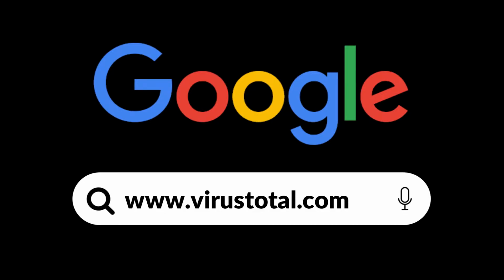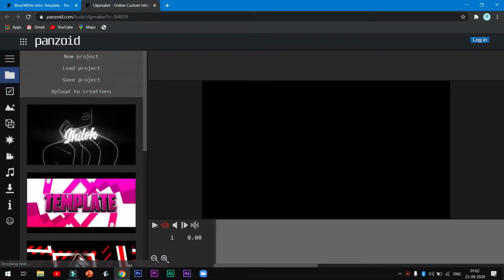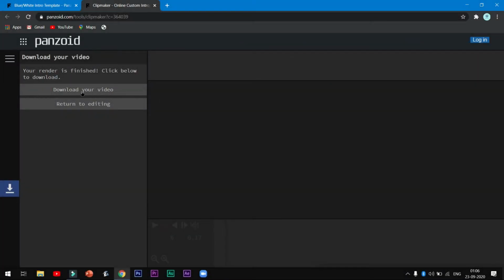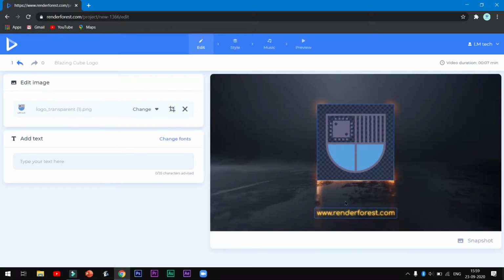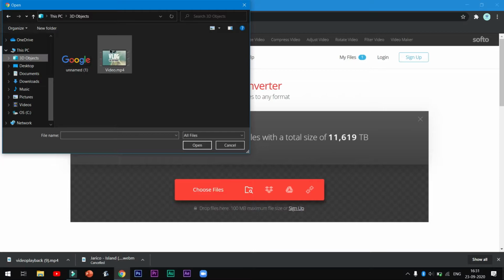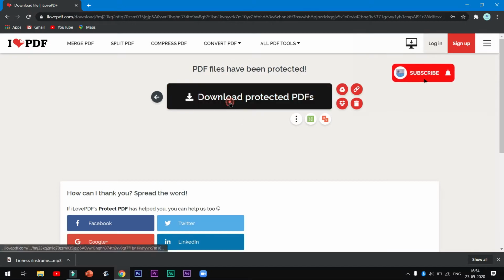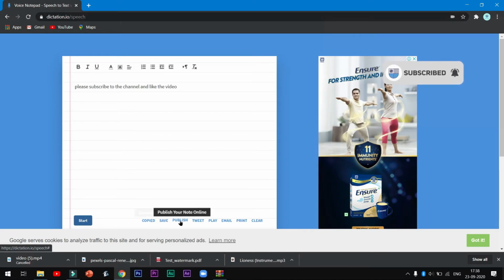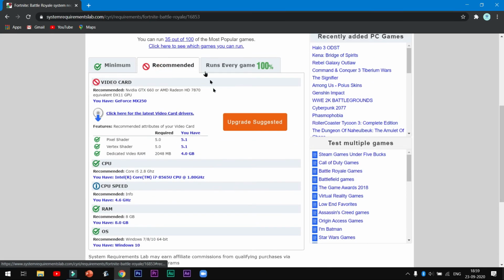The 10 Most Useful Websites That You Didn't Know About!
In this video I have shown some very helpful websites, that you would have wished you knew about before, the websites that help you modify pdf files or make intros and outros for your youtube channel, I request you to subscribe to my channel and turn on notifications.

Take a look if you plan to buy

for some cool gaming and vlogs

Laksh Merani